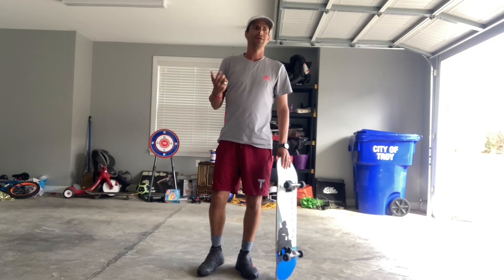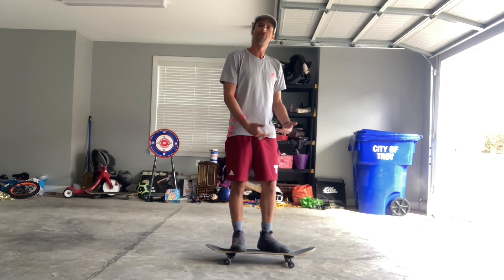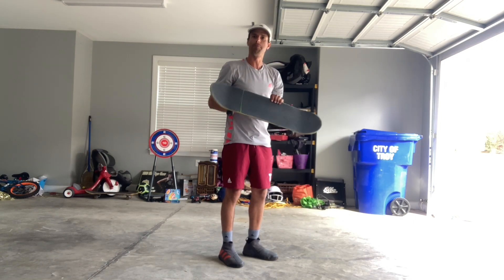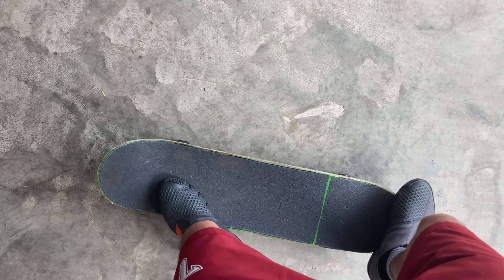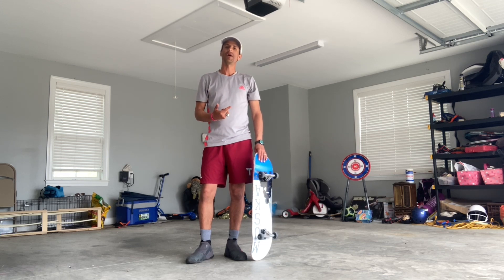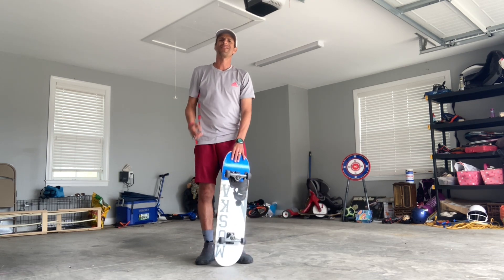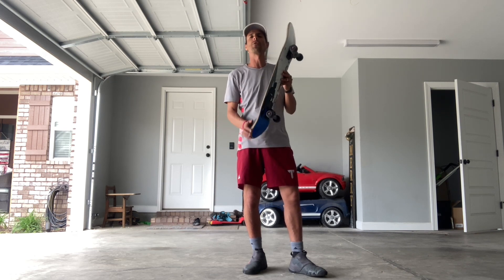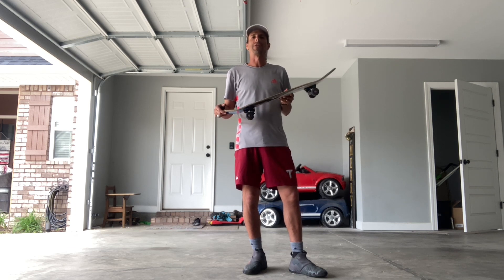How to no comply 360 flip (sproing)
One of my favorite tricks that helped me get back into skating.